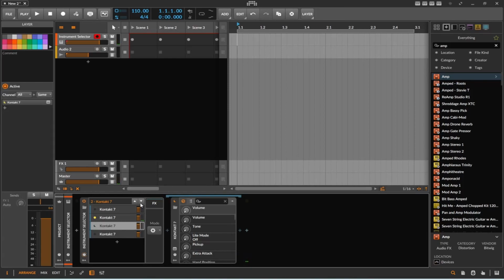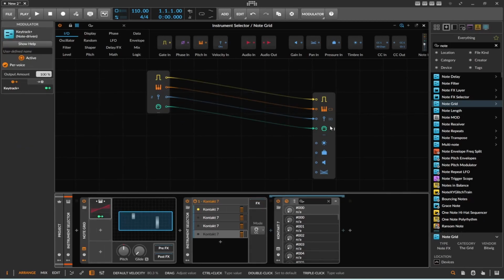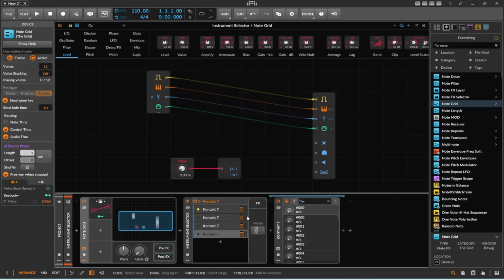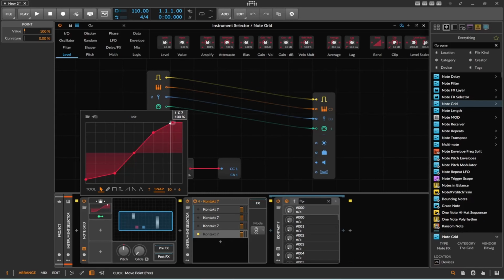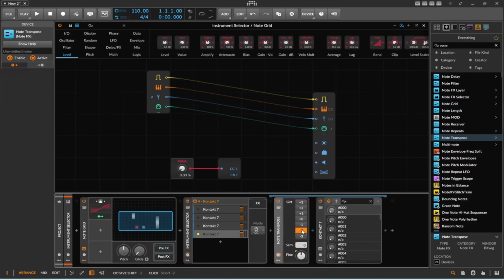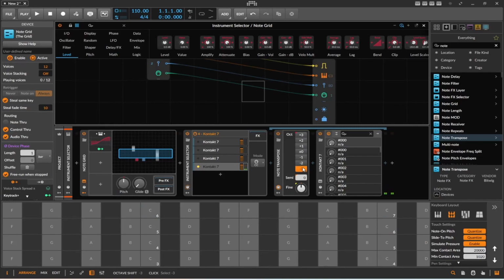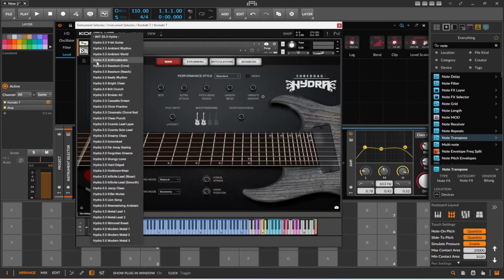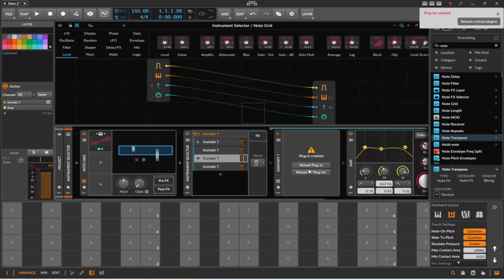Controlling muliple vst's with one keyboard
This video, I wanted to control 3 different guitars, and 1 voice VST with my single piano and play them using keytracking.